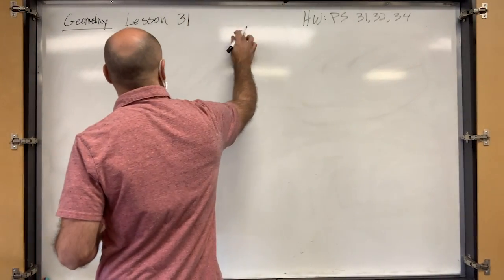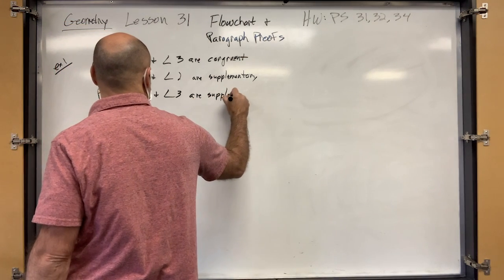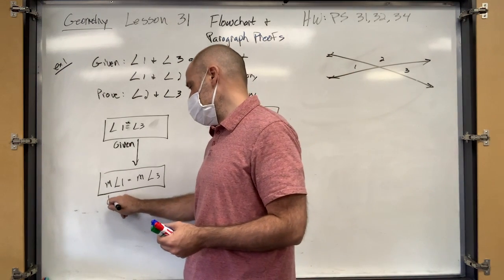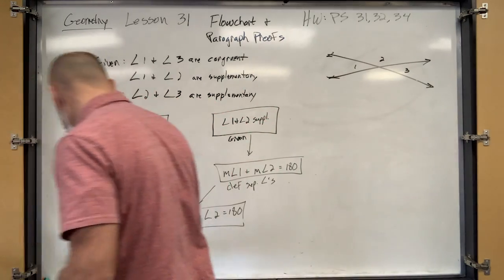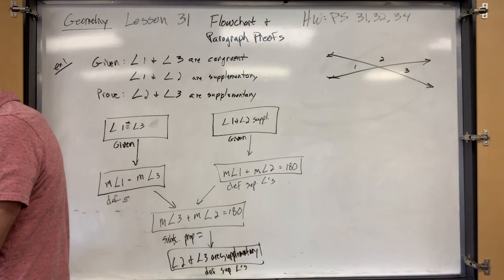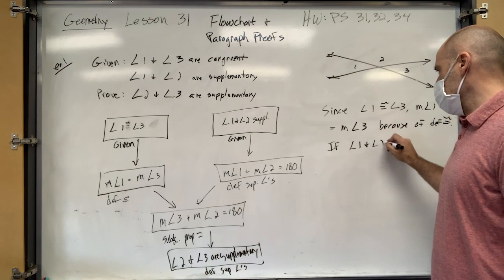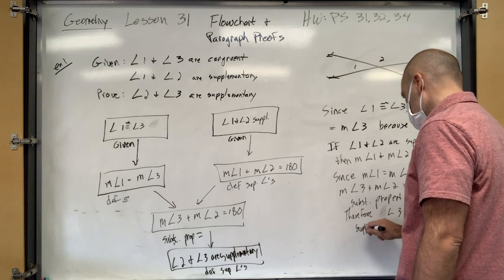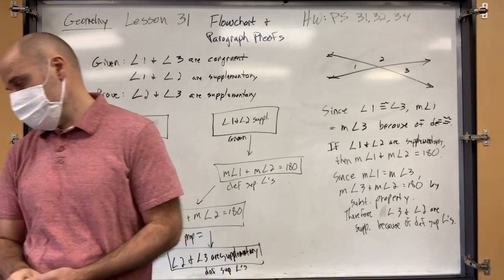Saxon Geometry Lesson 31 - Flowchart and Paragraph Proofs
Objective: Flowchart and Paragraph Proofs